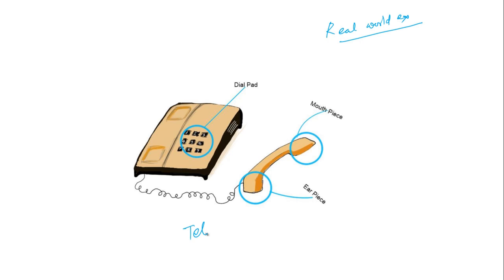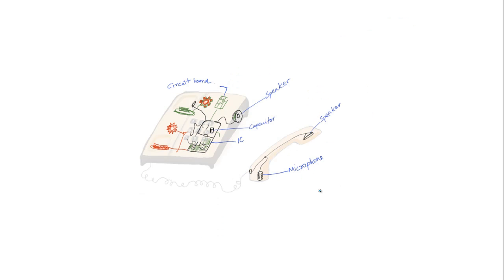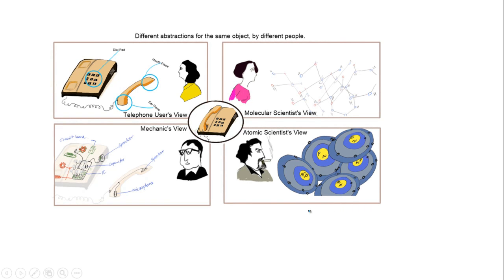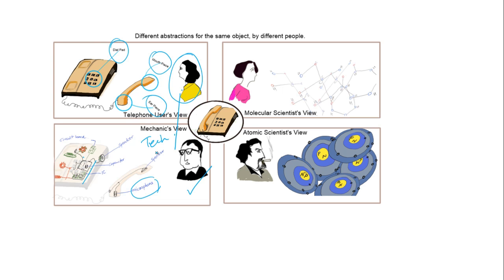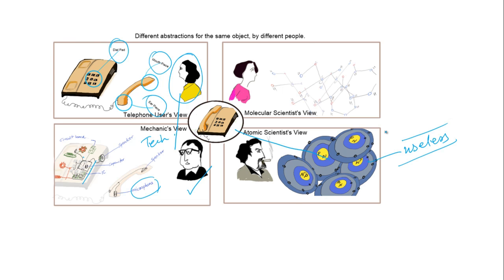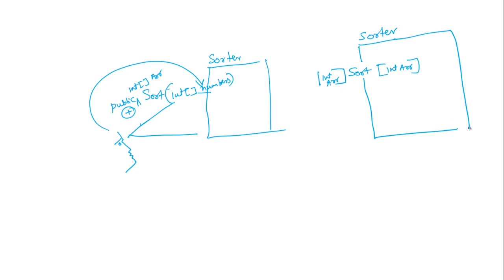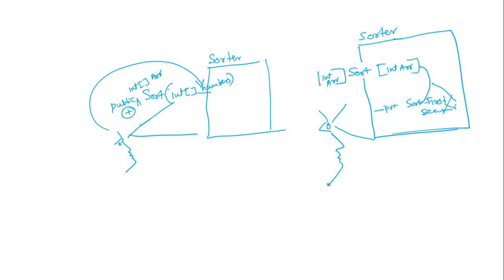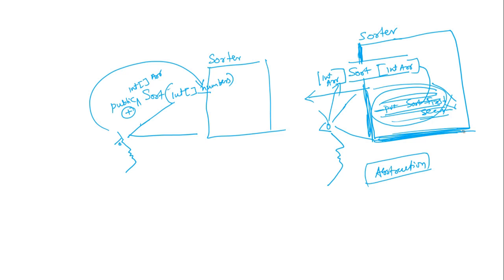OOP-2.Uderstanding Abstraction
Explains OOP 'Abstraction' with real world example and code.